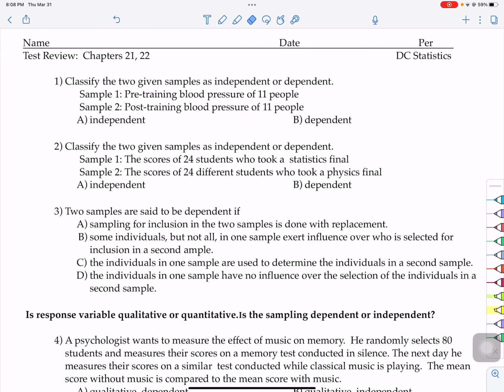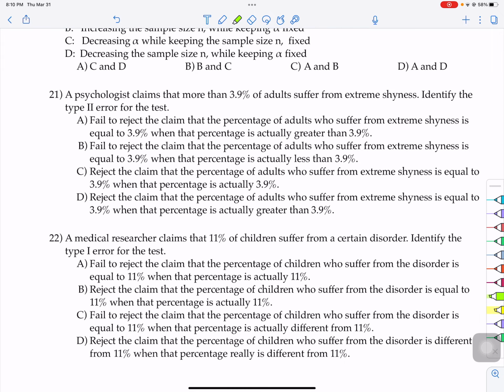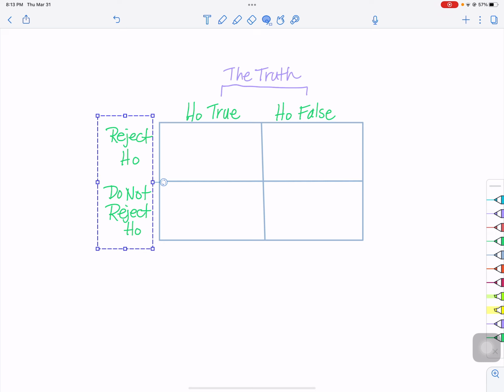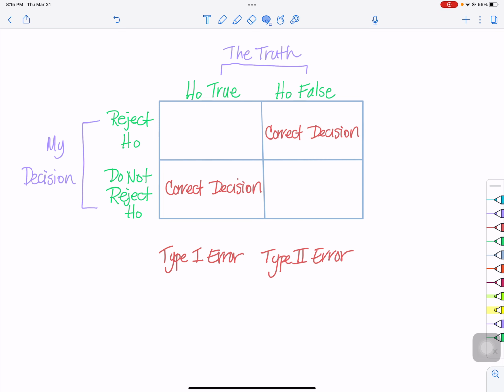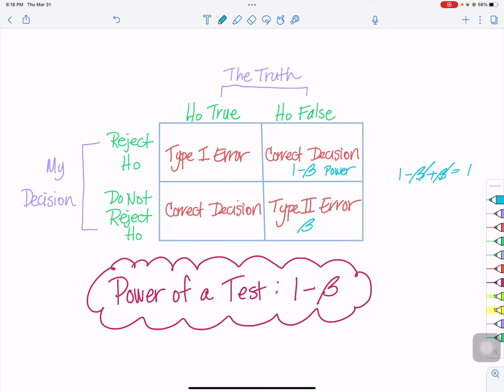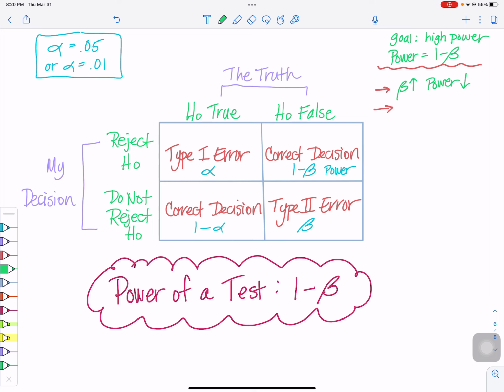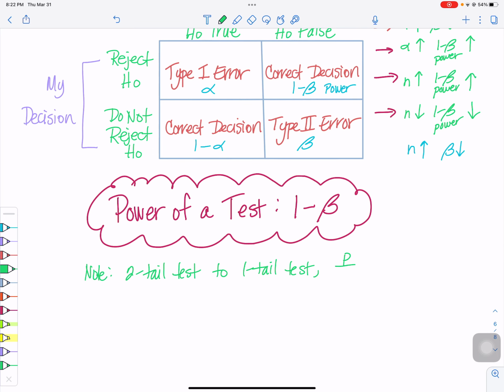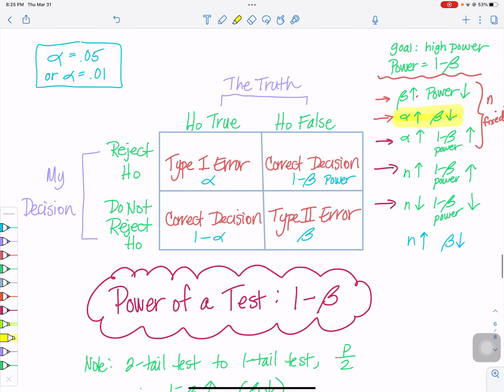Discussion: Test Review Chapter 21 22